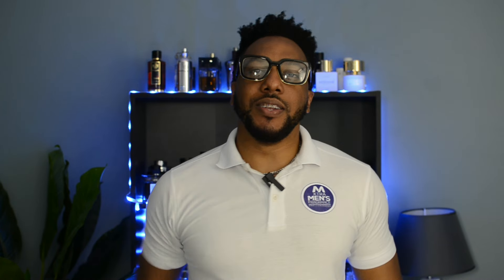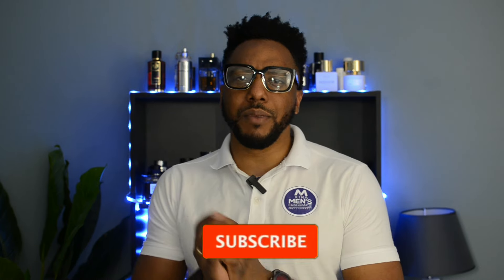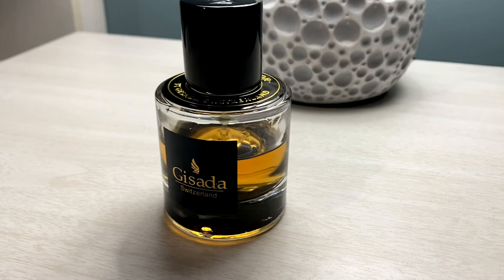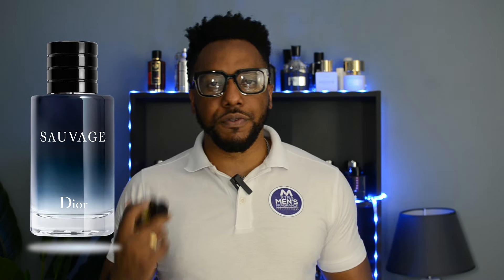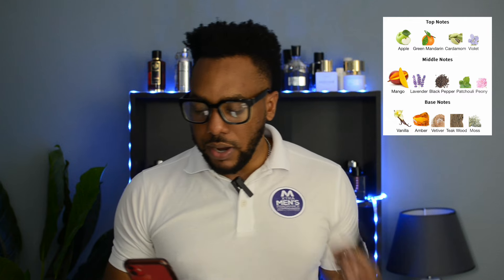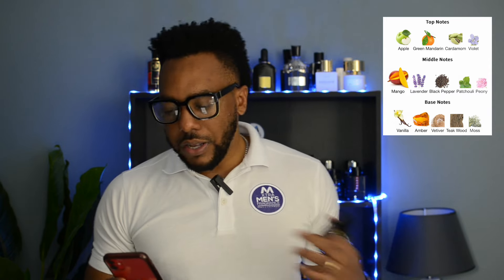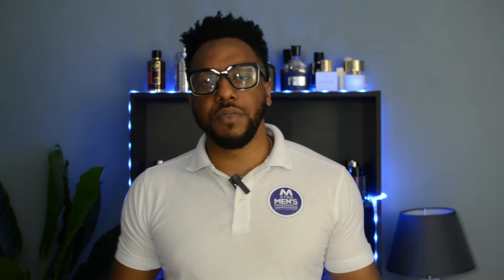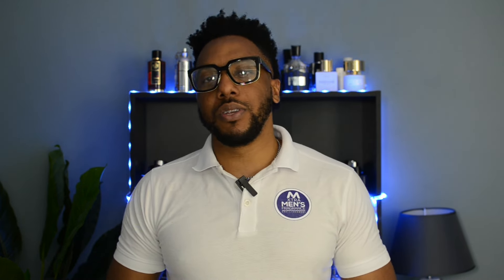Gisada AMBASSADOR Review: To Buy or Not?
In this video, we take a drive into Gisada Ambassador to see what it has to offer. Stick around as we discuss the scent, performance and price and ultimately if it's worth picking up. Let's go!!!